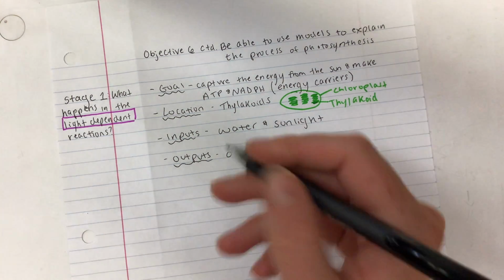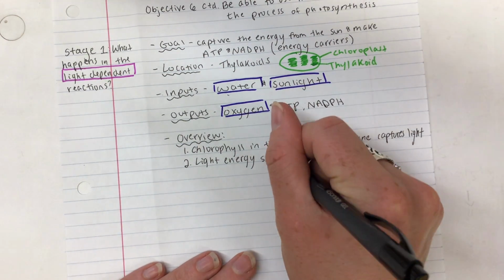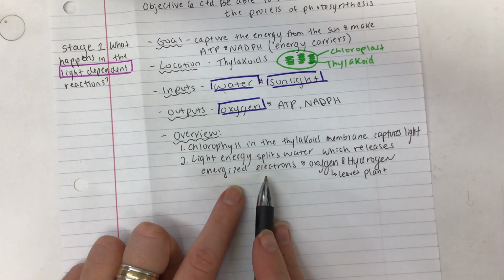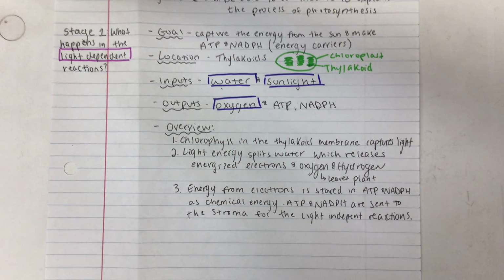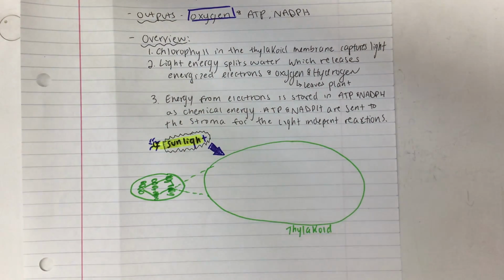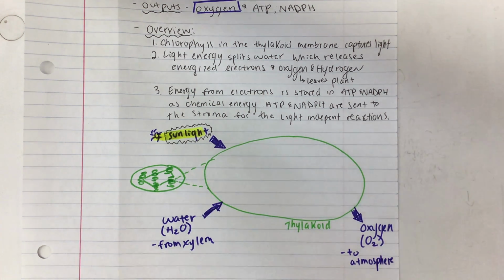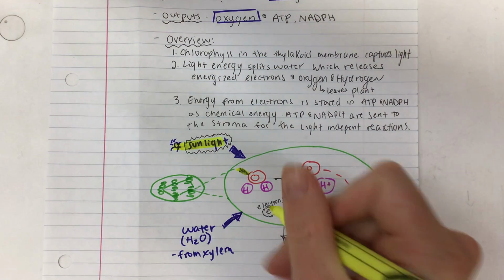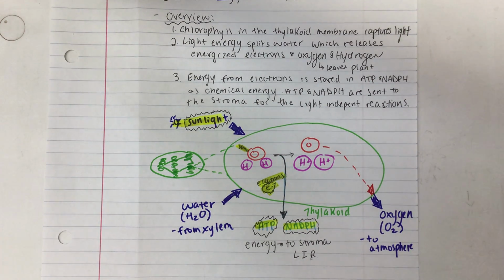VIDEO 1: Photosynthesis in Depth